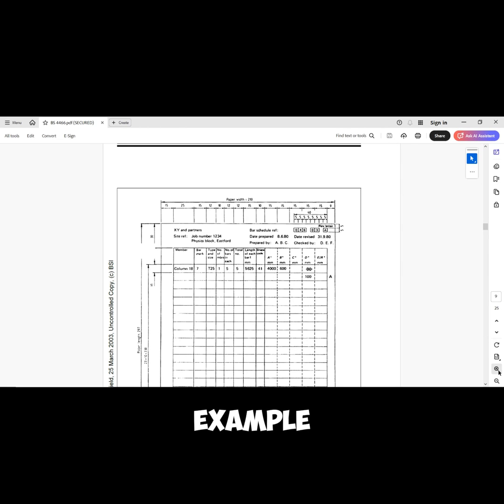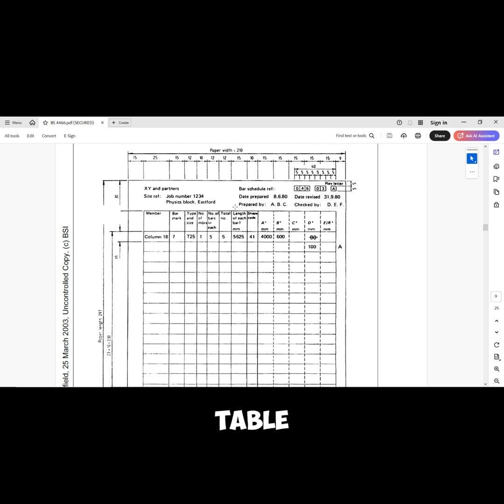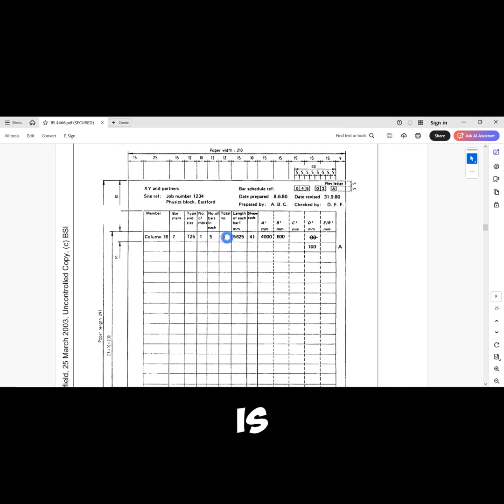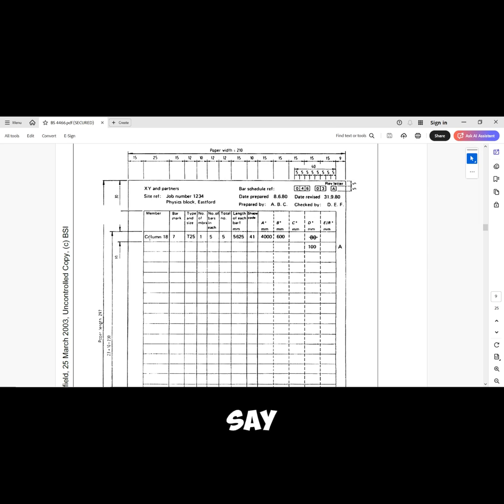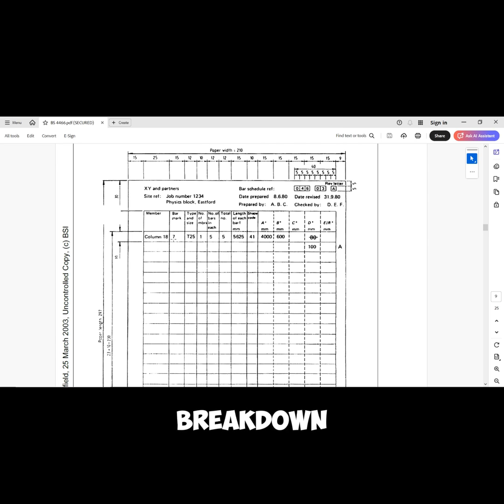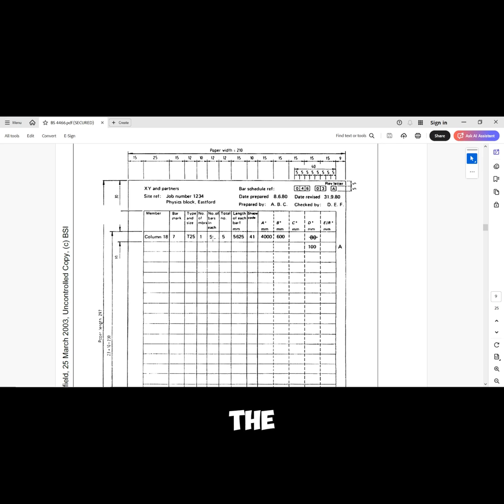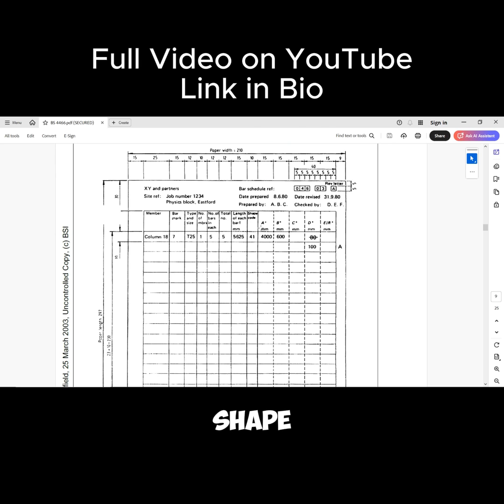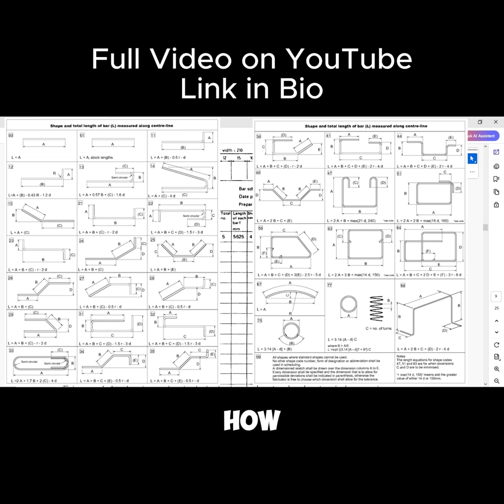Bar Bending Schedule Table Format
Learn how to present a Bar Bending Schedule (BBS) in a clear table format in this quick YouTube Short! Perfect for civil engineering students, site engineers, and construction professionals who want to improve their understanding of reinforcement detailing.
📐 See the standard BBS table structure used on-site and in structural design projects.